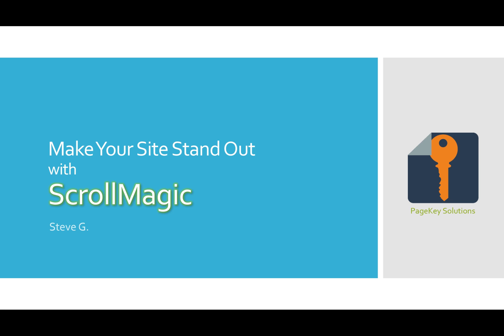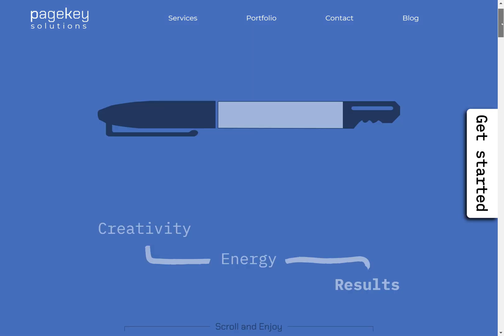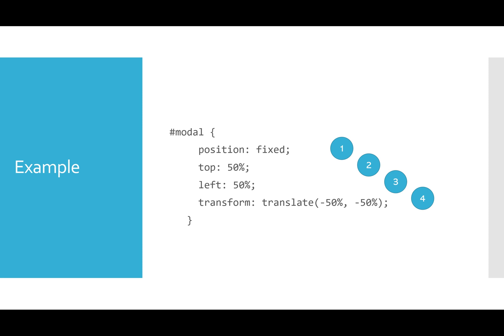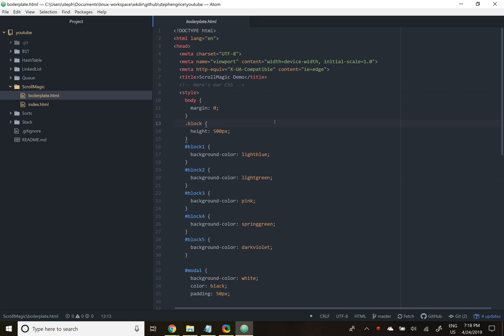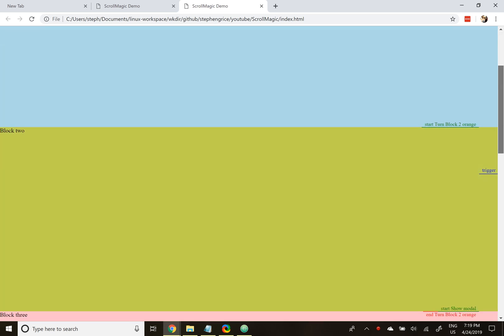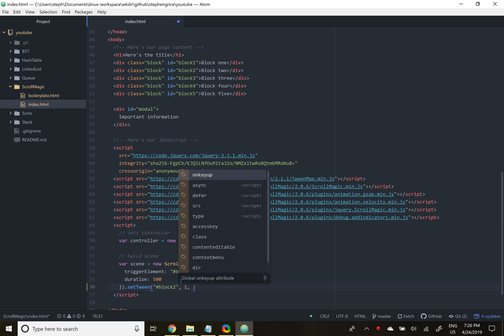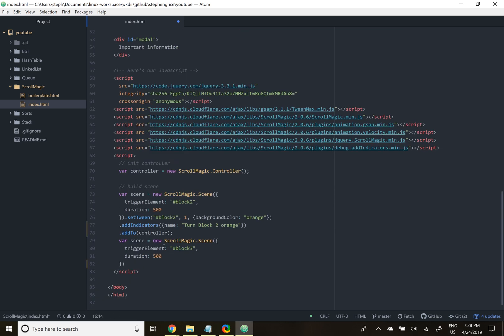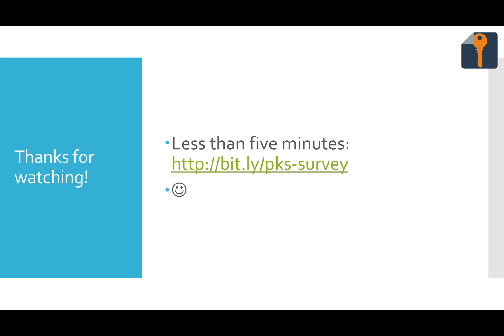Create Scroll-based Web Animations with ScrollMagic [021]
Today, we learn how to create a basic ScrollMagic web animation.